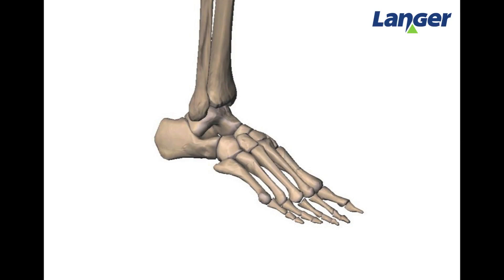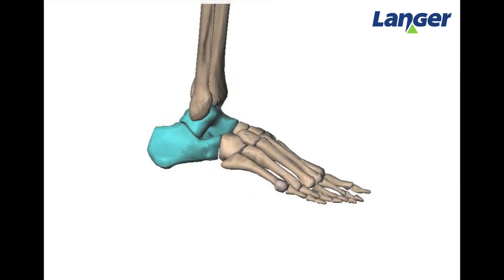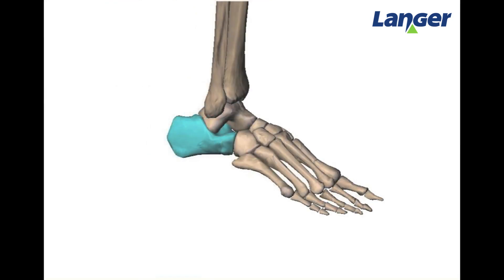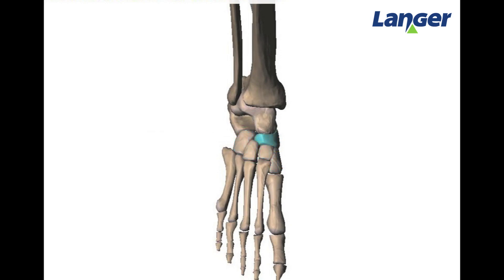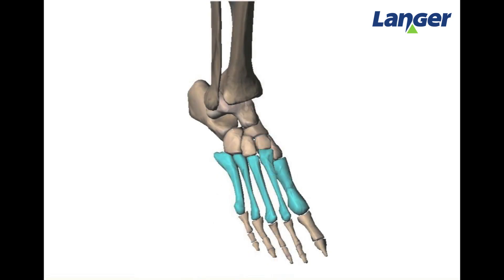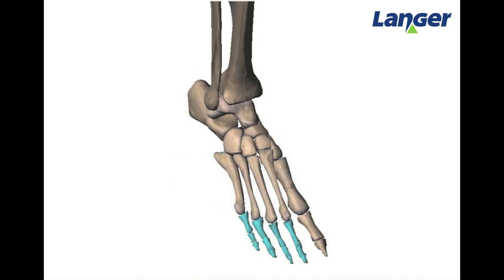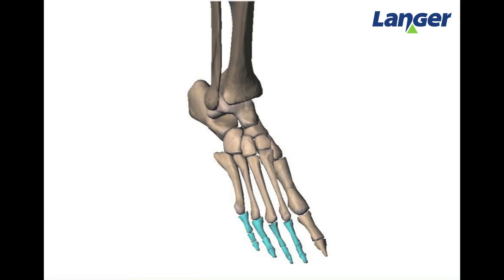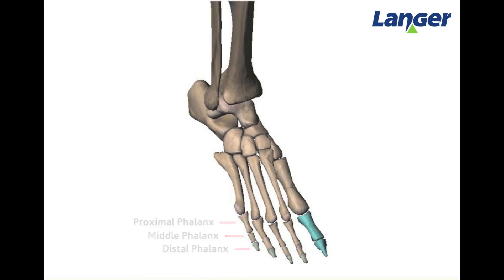Bones of the foot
A detailed description and break down of the bones within the talar region.